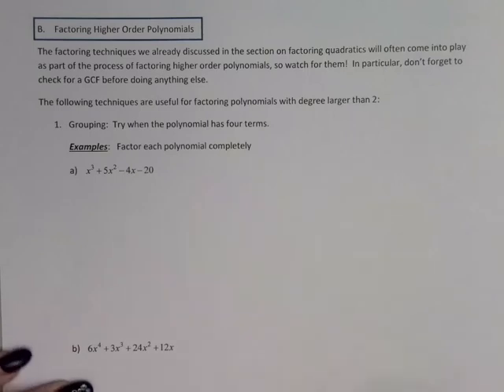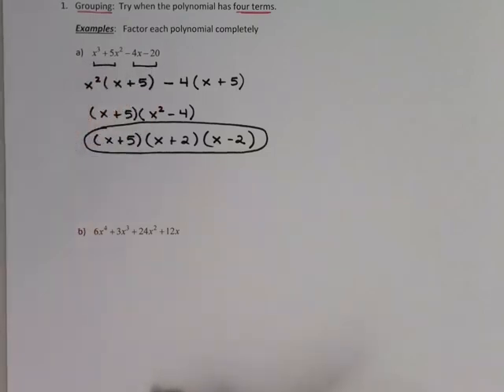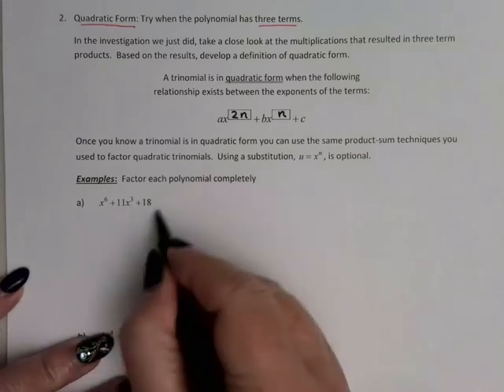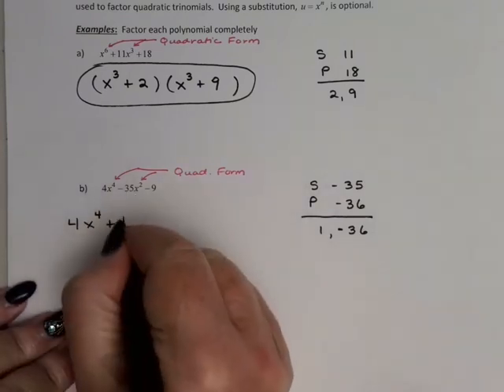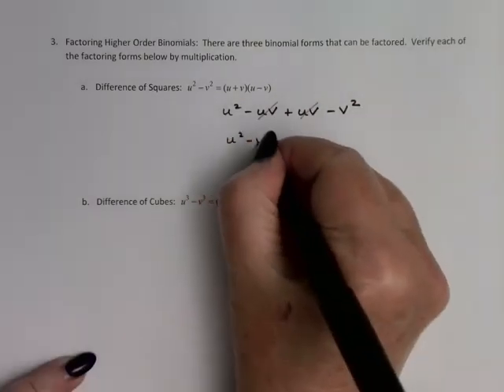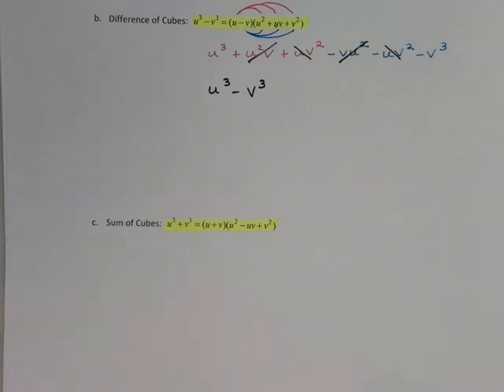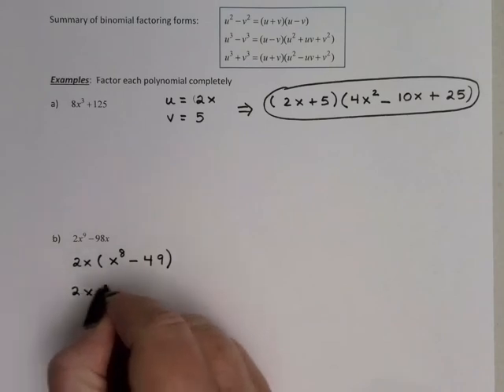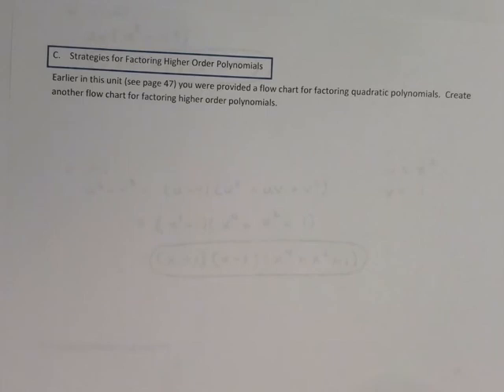MAT 139 2.2B FL 19